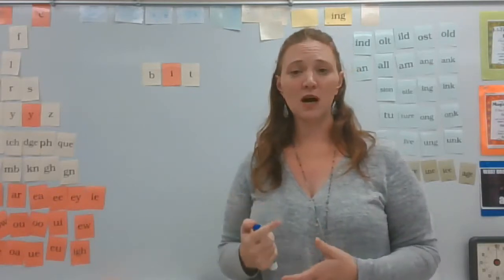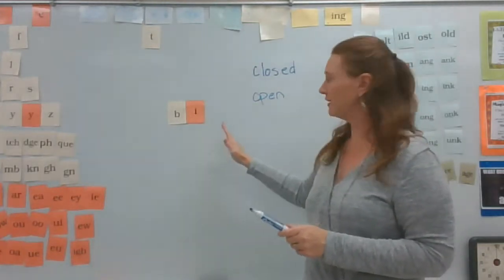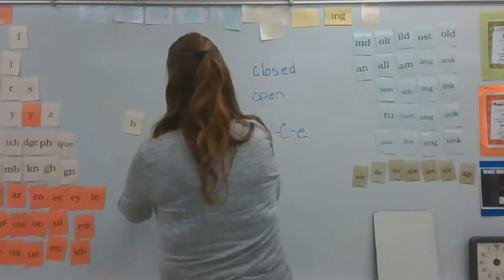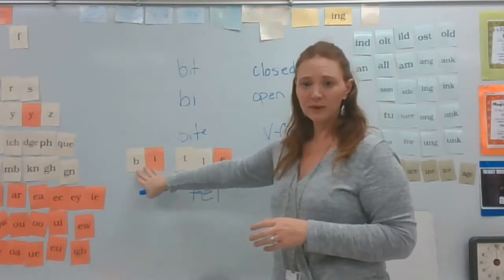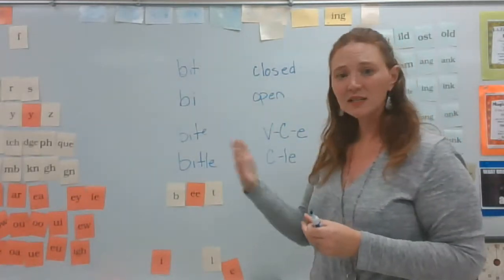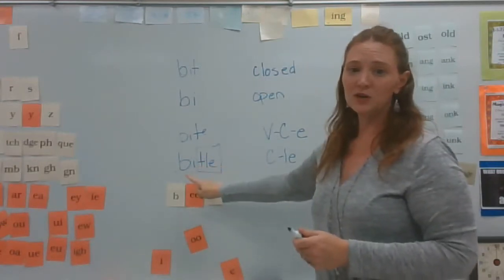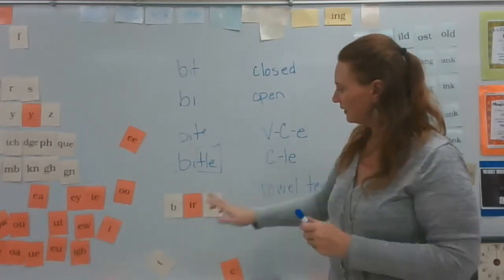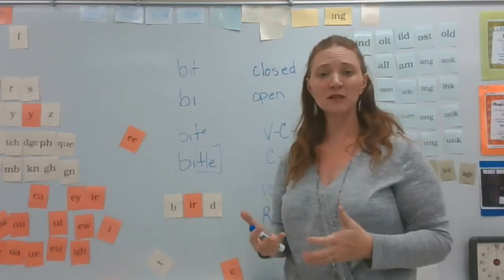Syllable types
This video gives a quick overview of the 6 major syllable types.  Understanding syllable types will help you and your learners read multi-syllabic words.  All phonics programs introduce at least these 6 major types of syllables.  They may use different names to identify them, but the rules for each type remain the same, as does their effect on the vowel sound.